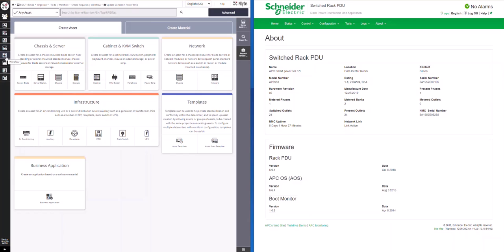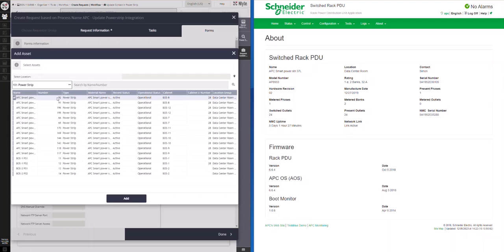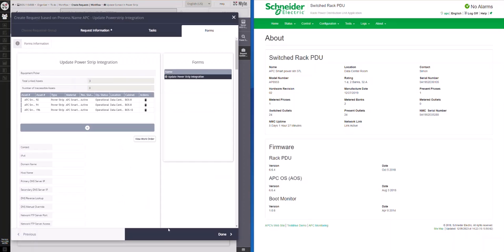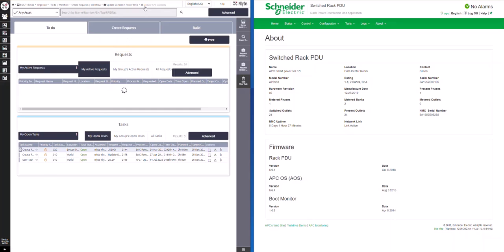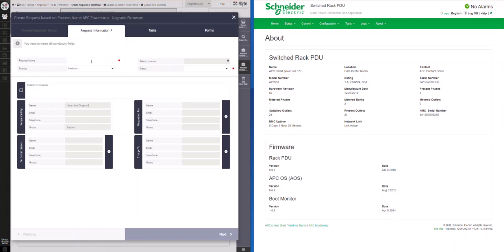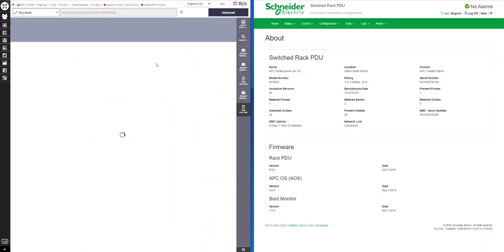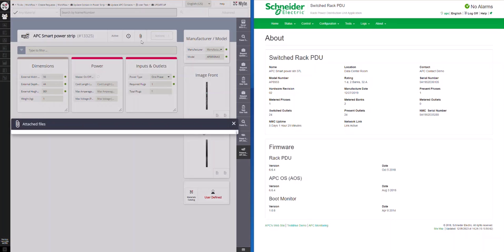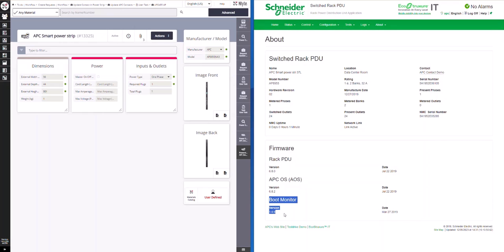Nlyte Device Management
Many data center intelligent monitoring devices, thermal cooling management control systems, and rack power monitors have been vulnerable to cyberattacks, with over 20,000 instances exposed globally. These vulnerabilities are often due to default factory passwords and outdated firmware, which can be easily exploited by malicious hackers.

Keeping firmware up to date is crucial in mitigating these risks. Outdated firmware can have known vulnerabilities that hackers can exploit to gain unauthorized access to data center systems. Once inside, they can manipulate critical settings, steal sensitive information, or even shut down entire data centers. This can lead to significant financial losses, reputational damage, and operational disruptions. Regular firmware updates address these vulnerabilities, enhance security features, and apply the latest security patches. Therefore, maintaining up-to-date firmware is essential for safeguarding data centers against evolving cyber threats and ensuring the continuity and reliability of their operations.

Nlyte’s Device Management solution is specifically designed to address this type of vulnerability.

Check out this demo video to see how to add and manage an APC Power Strip in Nlyte Device Management.